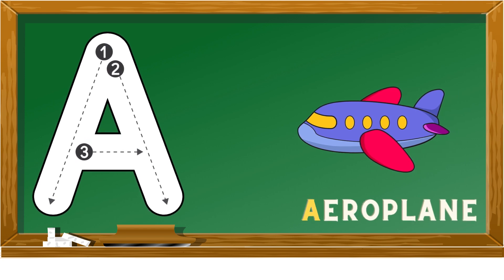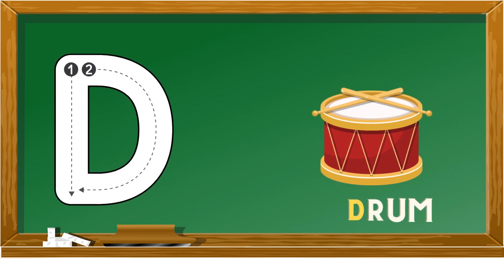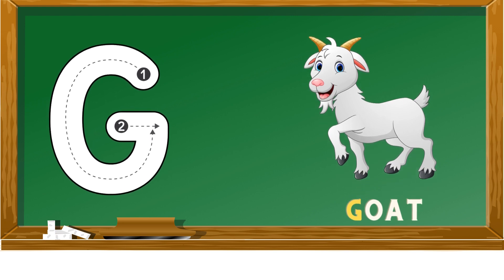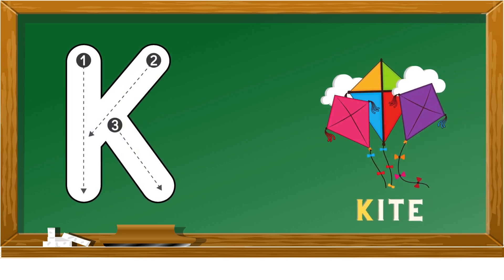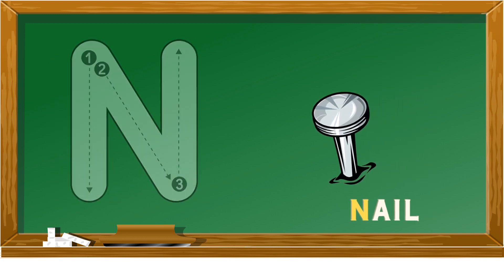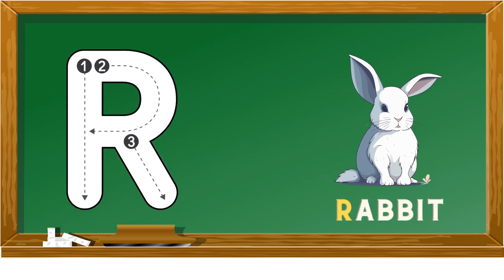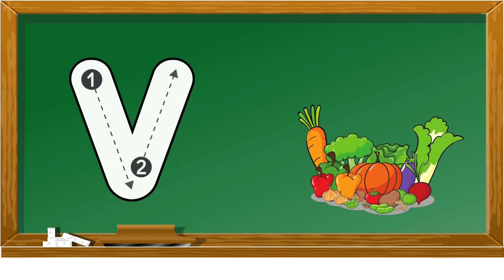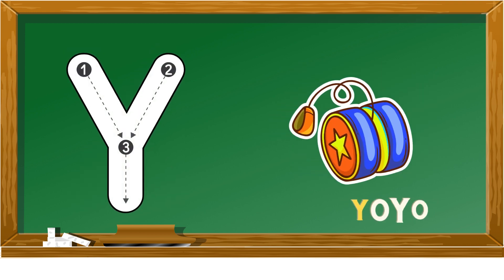Abc Phonics Song | Abc Phonics Song For Toddlers | Alphabet Phonics Song For Toddlers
A is for Aero-plane!!
D is for drum!!
e is for eagle!!
F is for fan!!
L is for lemon!!
M is for mango!!
N  is for nail!!
O is for orange!!
p is for parrot!!
S is for Strawberry!!
T is for Truck!!
u is for Unicorn!!
V is for vegetable!!
W is for whale!!
X is for X_ray!!